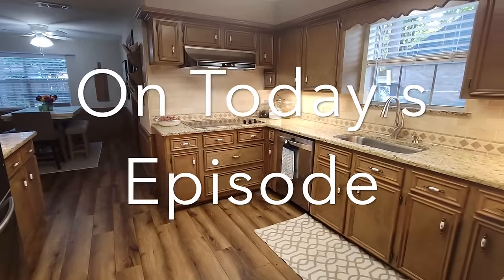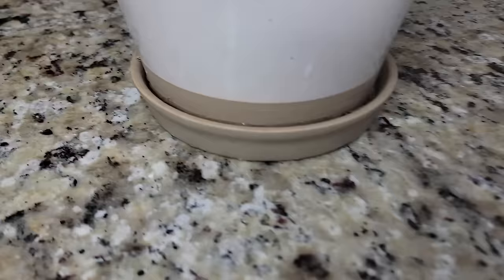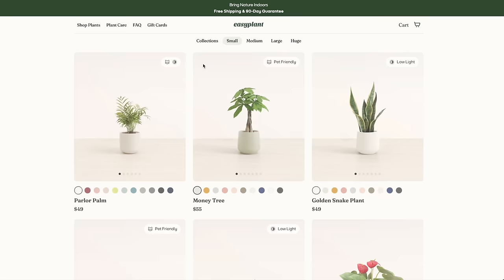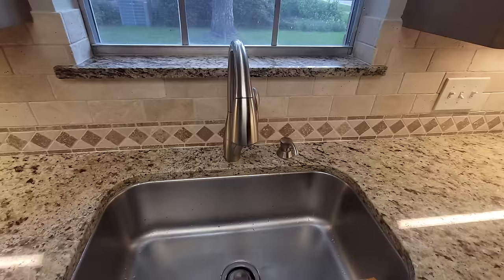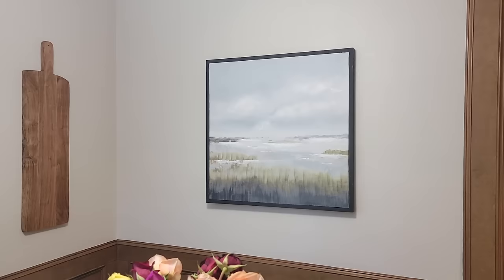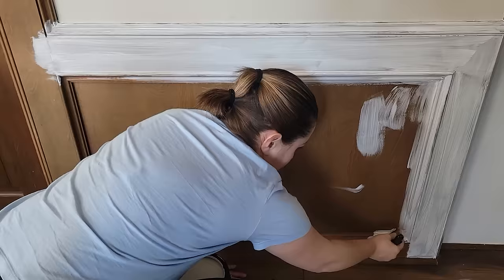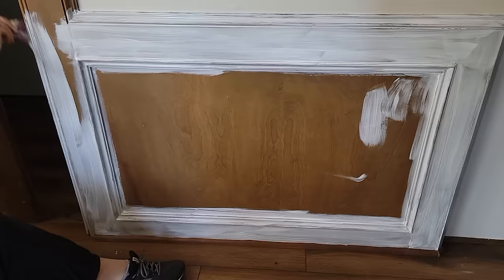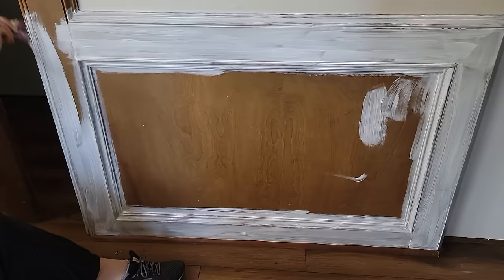High End Look For Less: French Country Kitchen and Dining Room Renovation on A Tight Budget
It is located at 1153 Kingwood Drive in Kingwood, TX
My space is called "Historia" in booth M4
Open Daily 10-8

(Hack: set your sizes then search by brand name. Hit the price low to high button and find some awesome super low priced pieces)

Have questions?